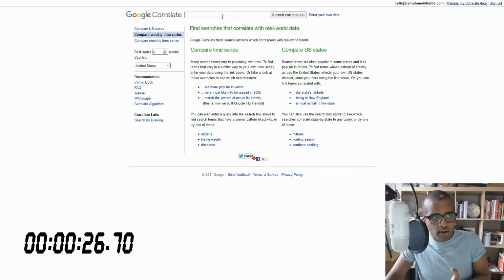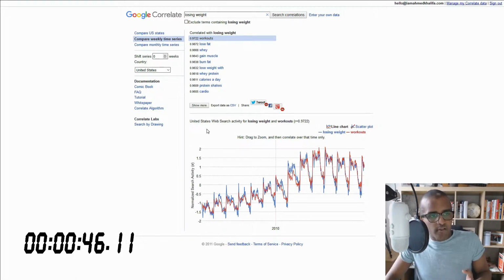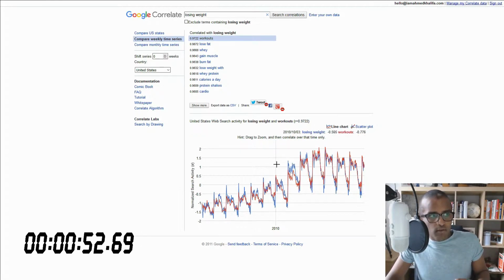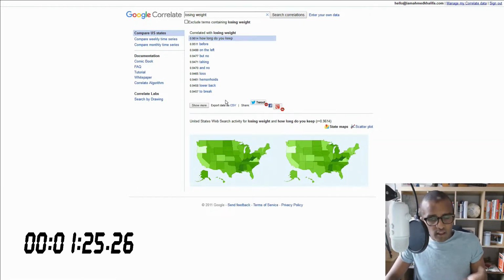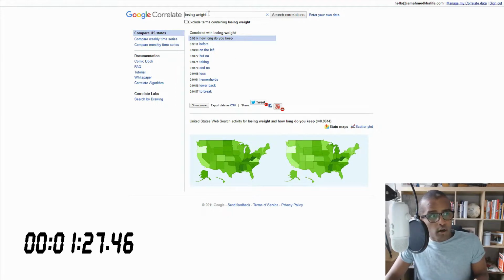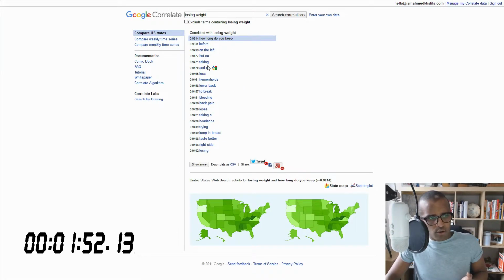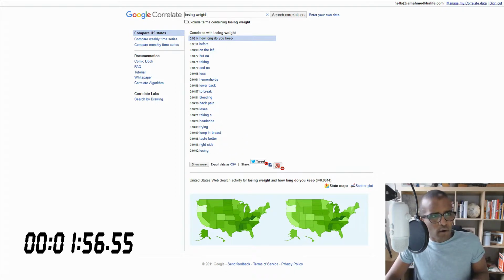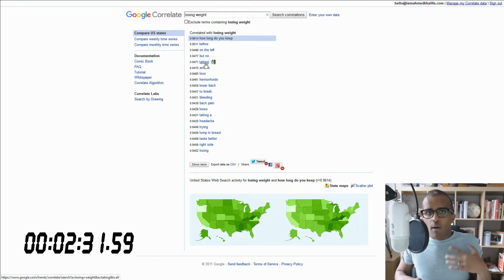Google Correlate Review | An Alternative Keyword Research Tool [CC]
If you are looking for a free keyword research tool, this video will look it at the little-known Google Correlate too (though I should warn you...it's not my favourite).

And if you want to look at dozens of other free keyword research tools, check out the post where you can try out dozens of different tools for free

(Yes, I know I pointed up at one point. But when I recorded this video, annotations were available. But when I uploaded it here...? 😕)